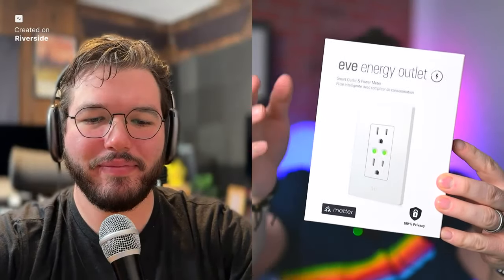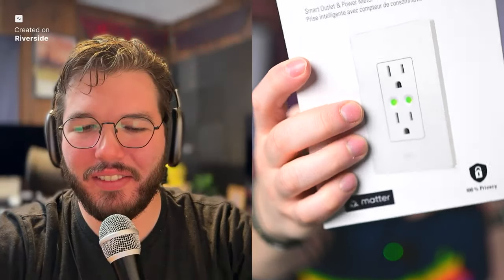Eve Energy Shipping, Moen MotionSense Faucet, & HomeKit App for Vision Pro on HomeKit Insider Ep 192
Show Notes
Maisomage app for Vision Pro

Chapters
0:00 Intro
1:12 Eve Energy now shipping
07:30 Maisomage for Vision Pro
15:10 Zocdoc
18:05 Smart Blinds question
21:05 Moen MotionSense Faucet review

Monetization Disclosure: We may earn revenue from purchases made when using our links.